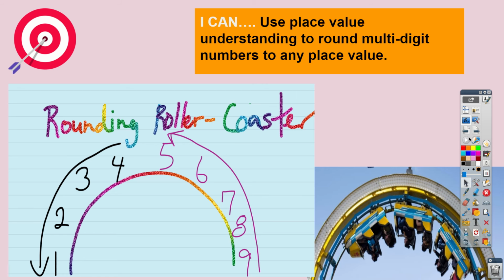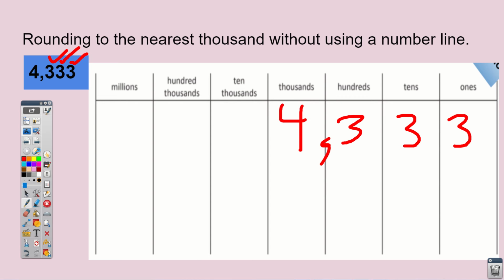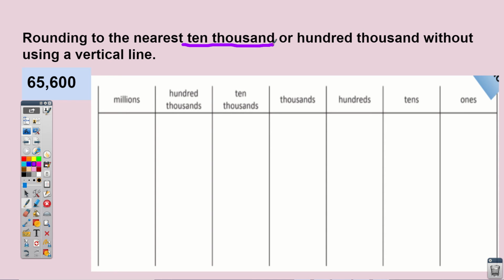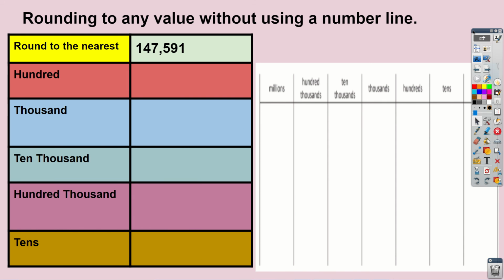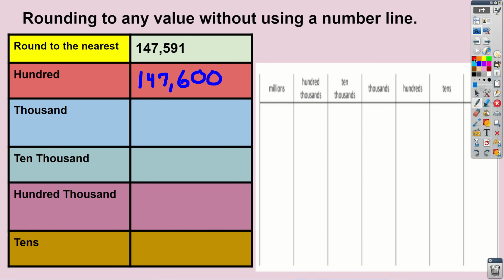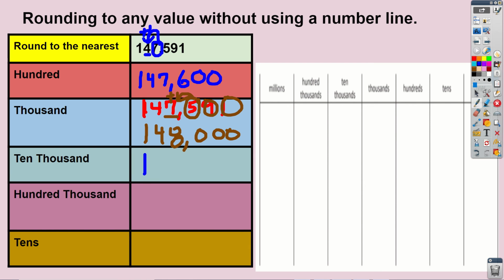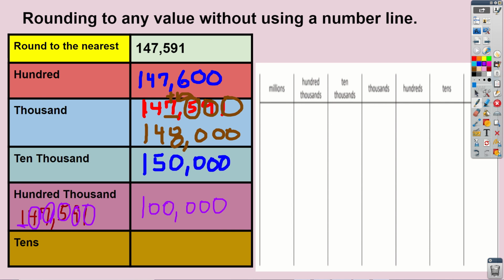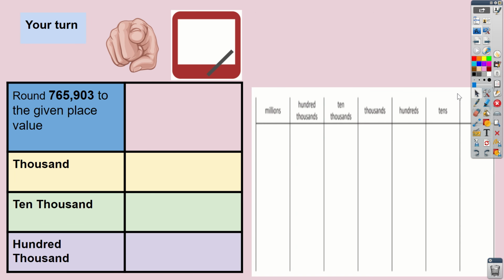Rounding to any place value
We will be rounding to any place value using our knowledge of place strategies. Common core math 4th grade